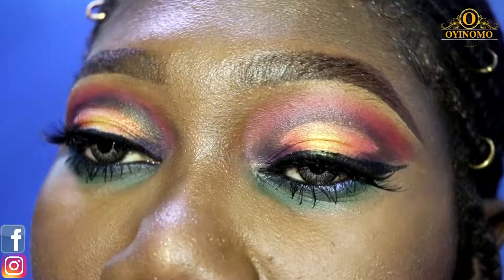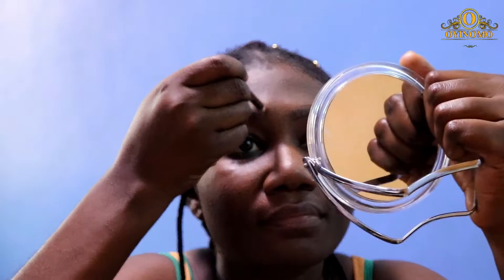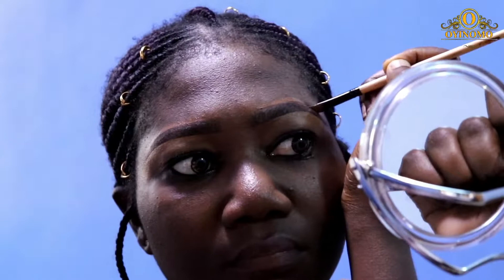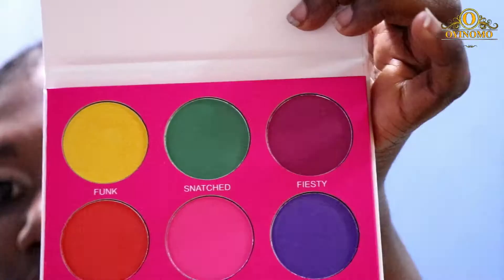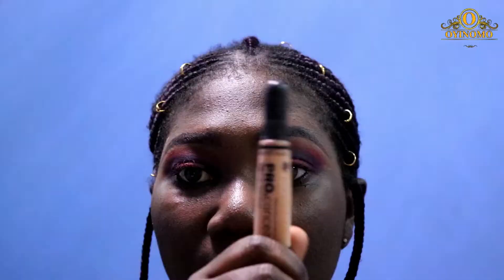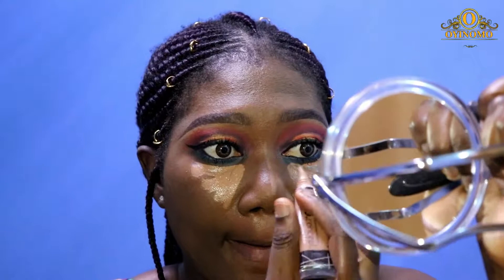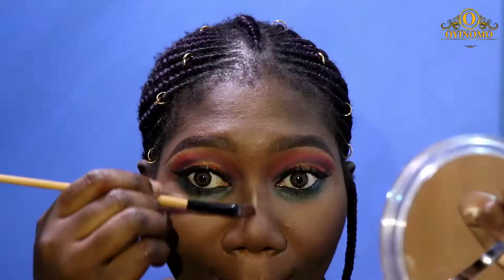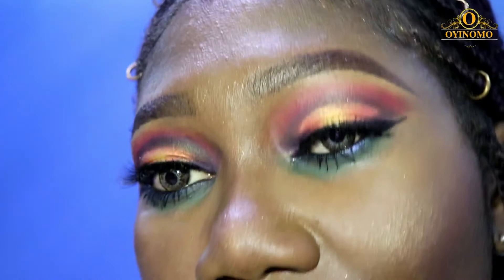REVIEW: THE TRUTH ABOUT THE ZARON SPLASH PALETTE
I'll be reviewing the Zaron splash palette. Is it worth the buy? Watch and find out!